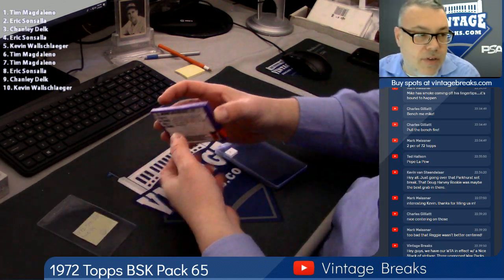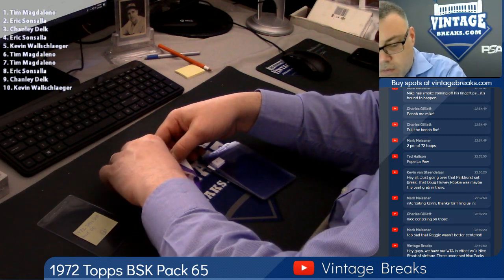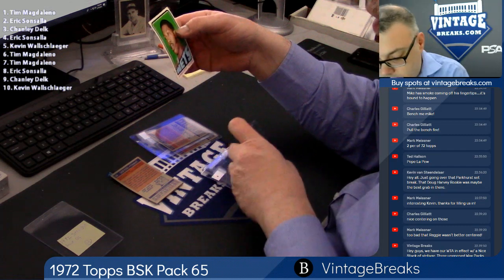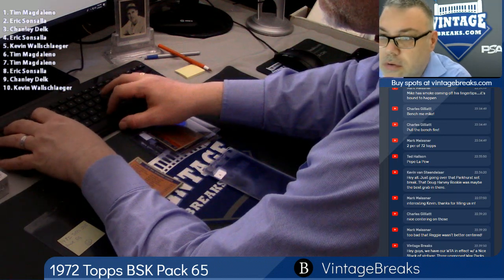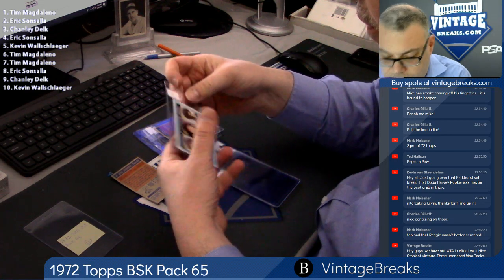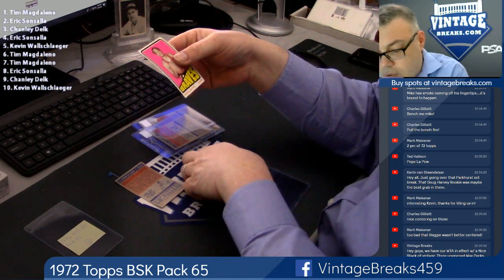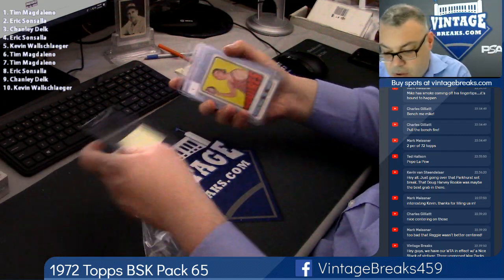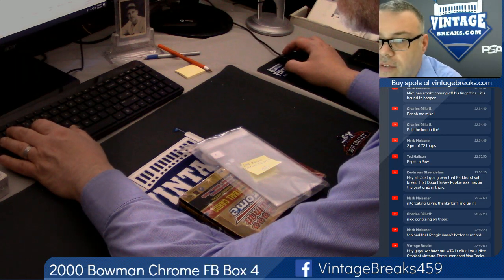02-19-19 1972 Topps Basketball Pack 65 Break Opening Video